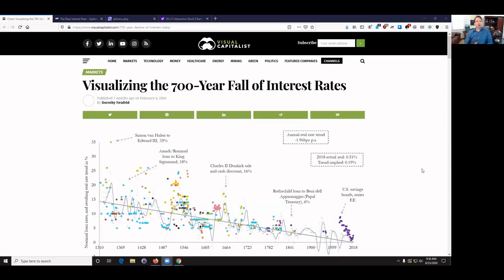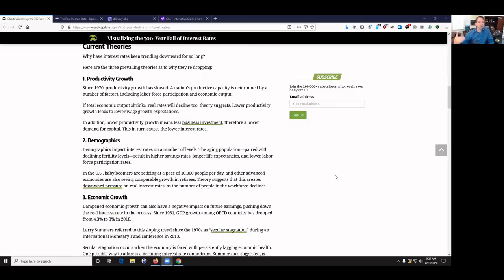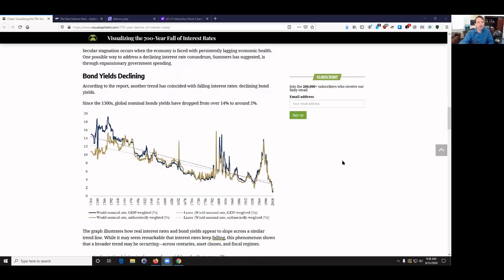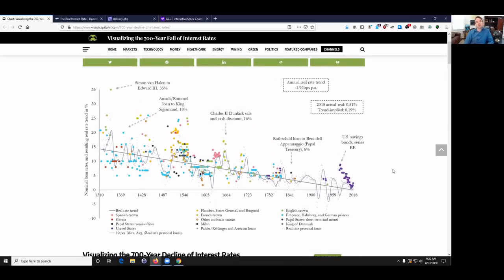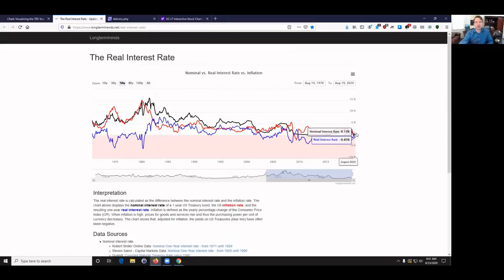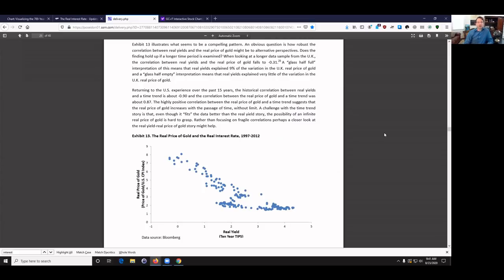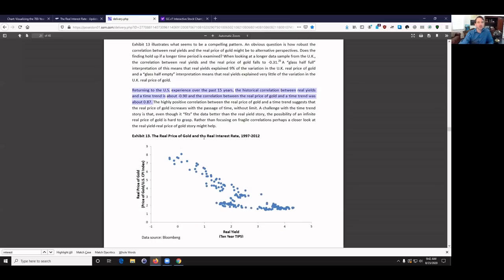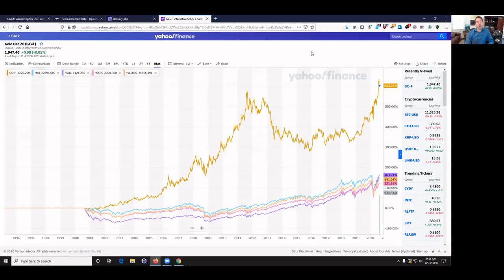700 Years of Falling Interest Rates and Why Gold Wins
The financial world has seen 700 consecutive years of falling interest rates. Fixed income is not an historic growth asset for this reason.

Gold has preserved wealth as interest rates have fallen. But gold has done more - it outperforms most popular asset classes in the current negative real interest rate environment.

We discuss why interest rates have fallen over that time, and what it means for bond investors in the age of negative interest rates.

We also discuss why stocks do not outperform gold in an environment of stagflation, where economic health decreases.

We also discuss why gold is firmly beating the stock market for the last two decades, and why your real returns from stocks and bonds doesn't even compare.